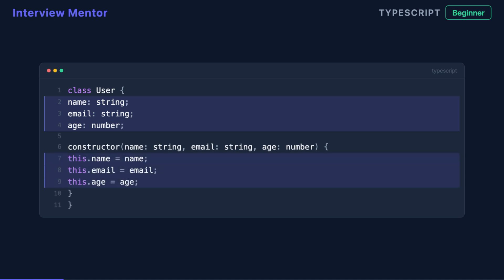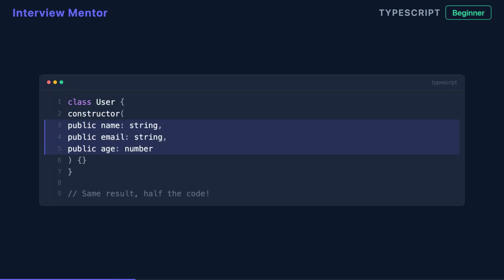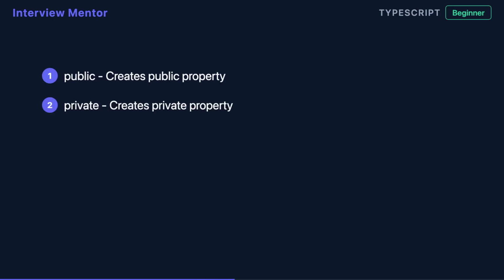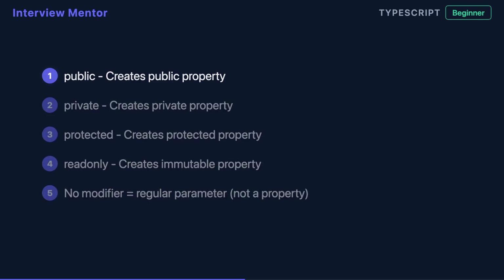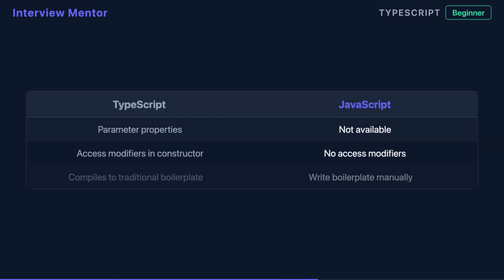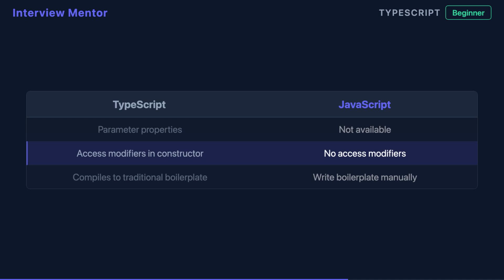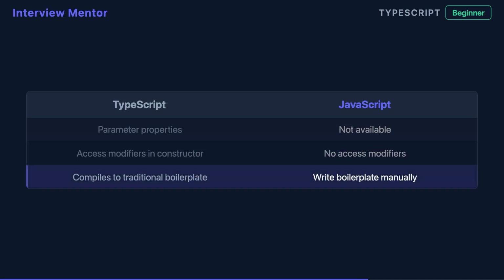TypeScript Parameter Properties: Cut Constructor Boilerplate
Learn how TypeScript parameter properties simplify class constructors by combining property declaration and assignment in one step. Understand how access modifiers enable this powerful feature and why it's a TypeScript-exclusive tool for cleaner code.